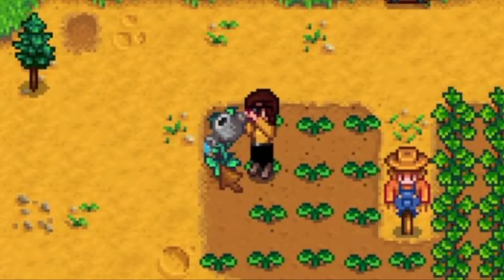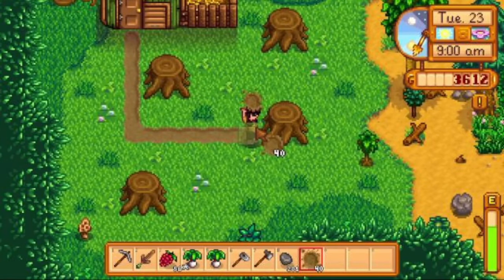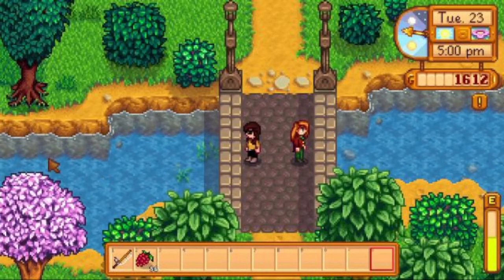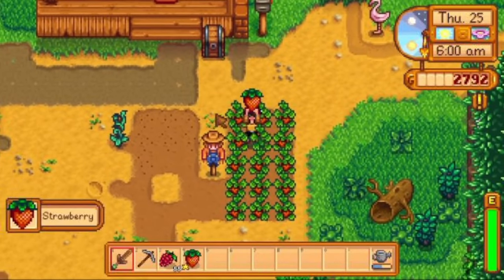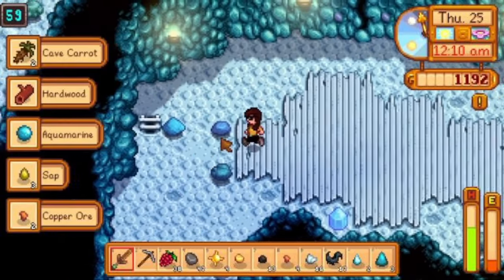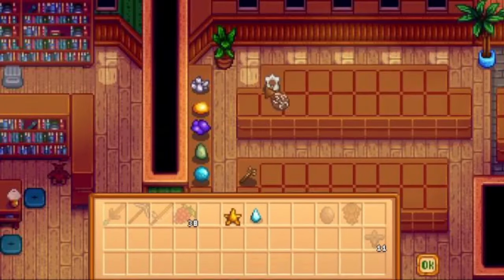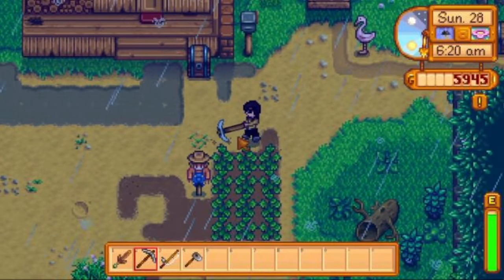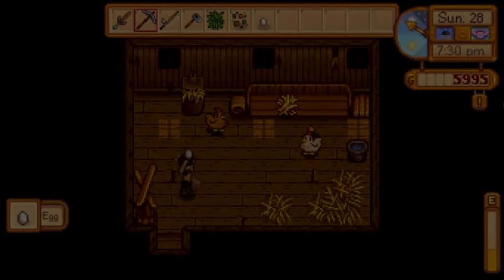Preparing For SUMMER in Stardew Valley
EVERYONE, THE FINAL WEEK OF STARDEW VALLEY SPRING IS HERE! We do a ton in this video like tearing down my original garden, go to the Flower Dance, and FINALLY get CHICKENS! Of course we also do a lot of mining and fishing. What I'm getting at is there's a ton packed in these 3 minutes and I hope you enjoy!